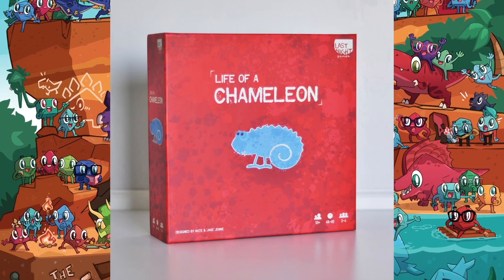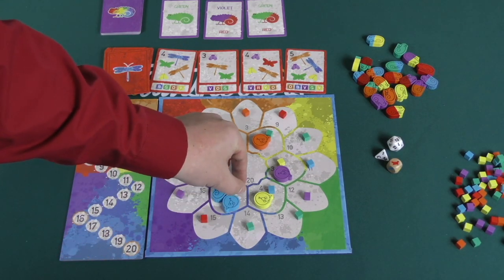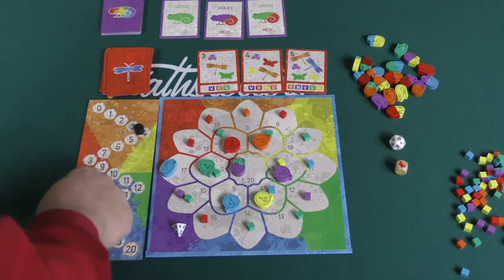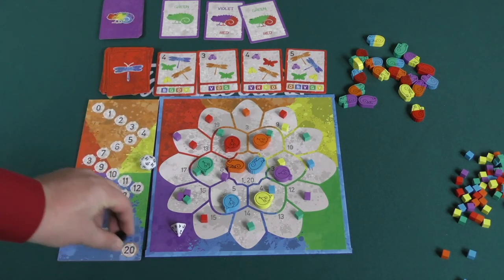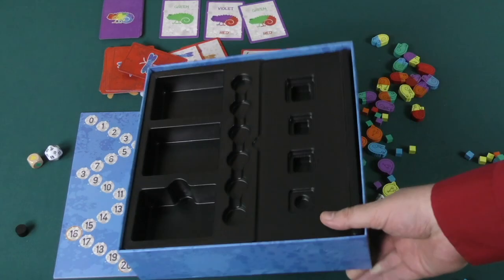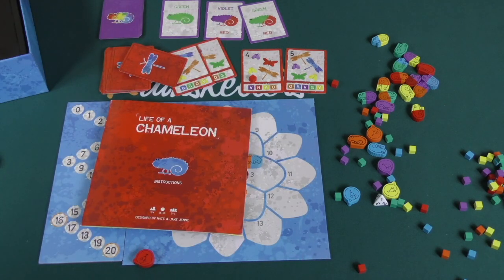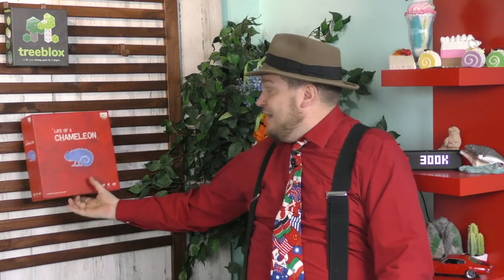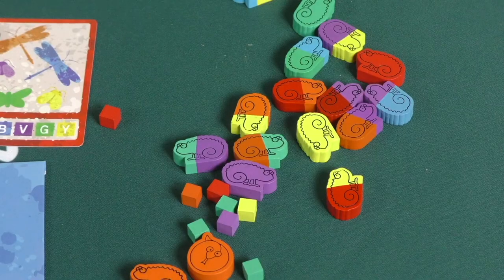Life of a Chameleon Review - with Tom Vasel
Tom Vasel takes a look at Life of a Chameleon

Intro 0:00
Overview 0:48
Final Thoughts 5:46